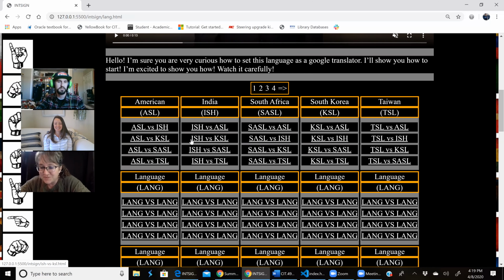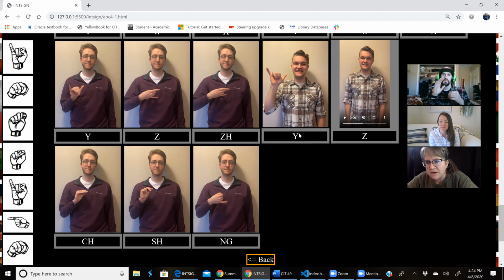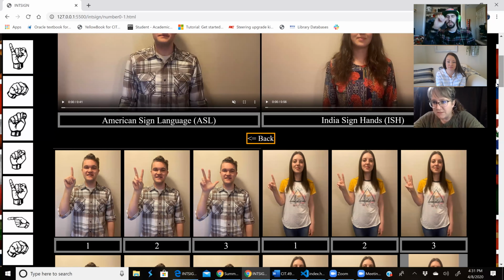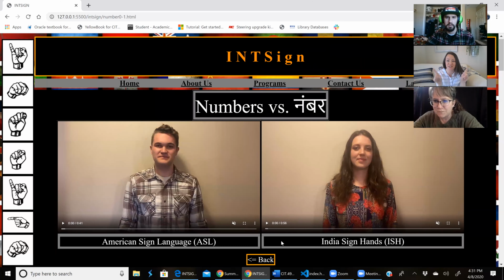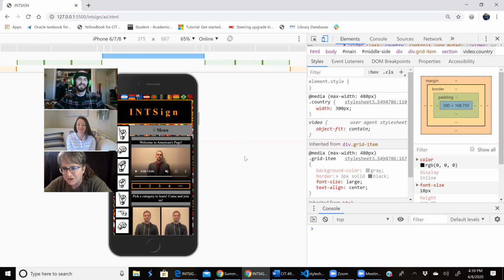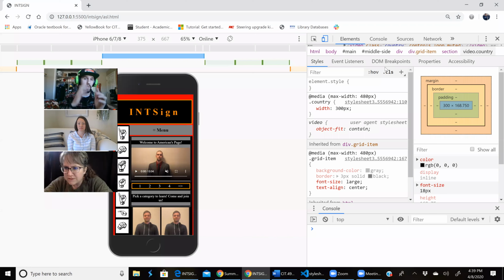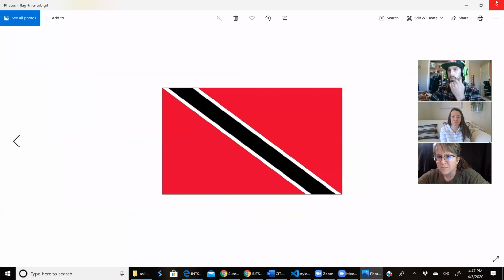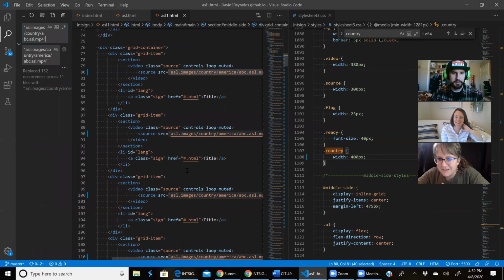INTSign Audience for Finals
Meeting with Heidi Smith (supervisor) and Sherolynn Lynn (interpreter)